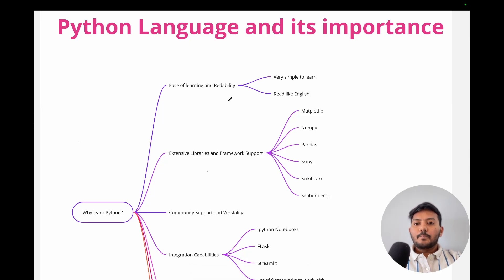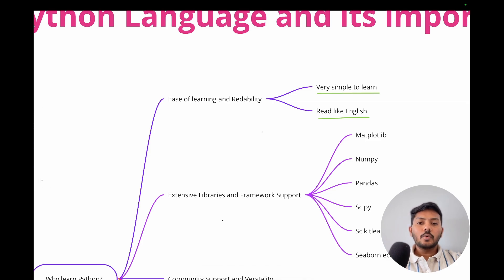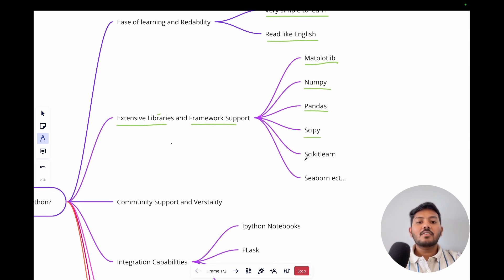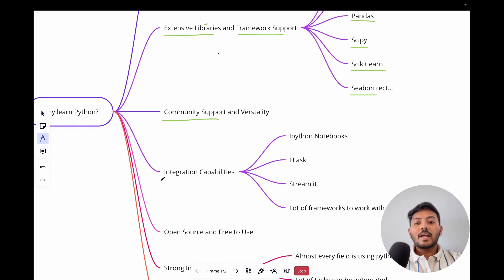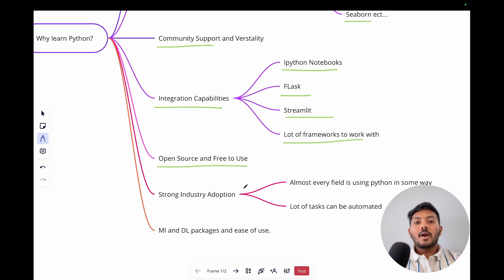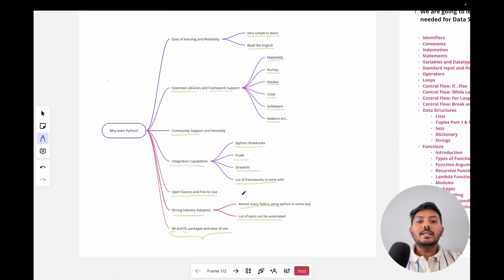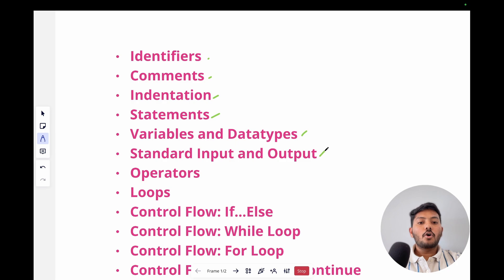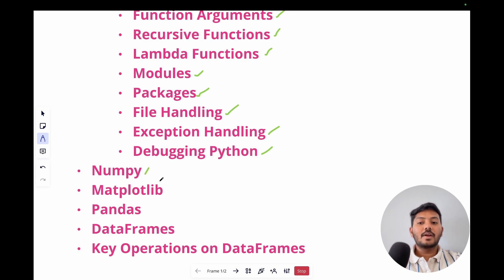Why Learn Python ? Mastering Data Science: Python Unveiled! 🚀 Explore, Learn, Excel!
🚀 Dive into the dynamic world of Data Science with our latest video! 🐍 Discover why Python is an indispensable tool for data enthusiasts and get a sneak peek into the exciting topics we'll be exploring in this transformative learning journey. From data manipulation to machine learning, we've got you covered! 🔍📊

🌟 In this video, we unravel the mysteries behind why learning Python is a game-changer for anyone aspiring to master Data Science. Whether you're a beginner or an experienced data professional, you'll gain insights into the practical applications of Python in this rapidly evolving field.

🎓 Ready to elevate your data skills? Join us on this exciting journey and equip yourself with the tools needed to thrive in the data-driven era! 💡💼